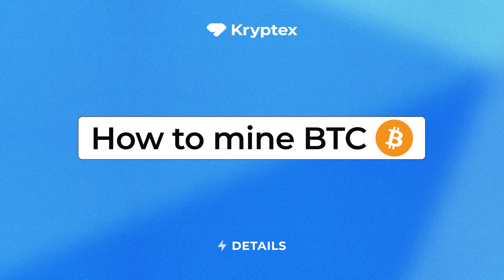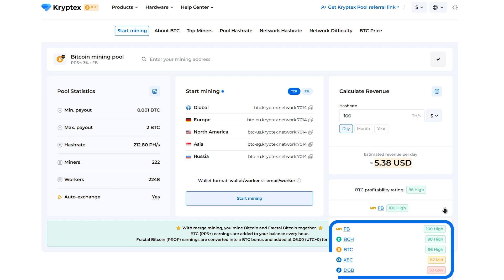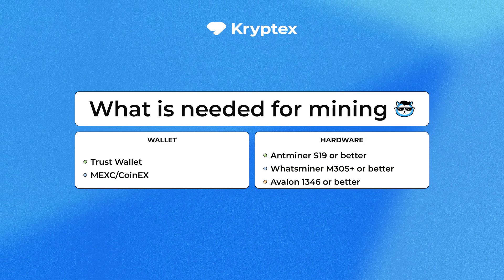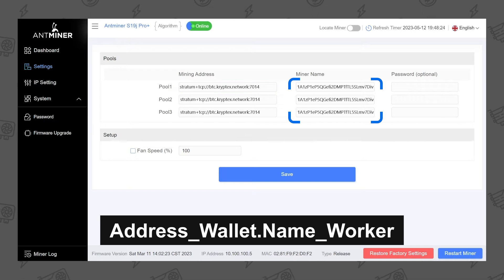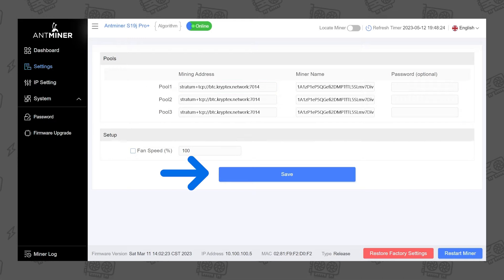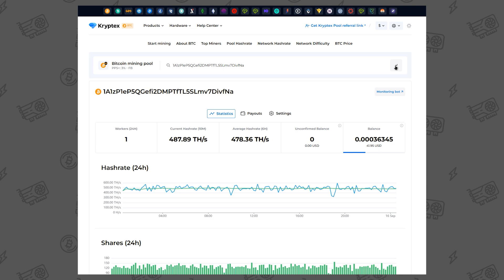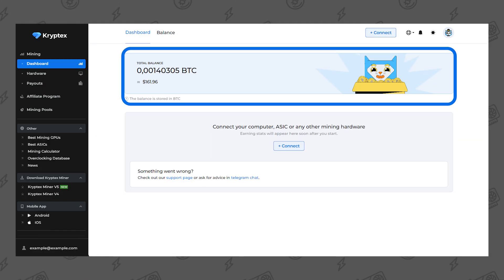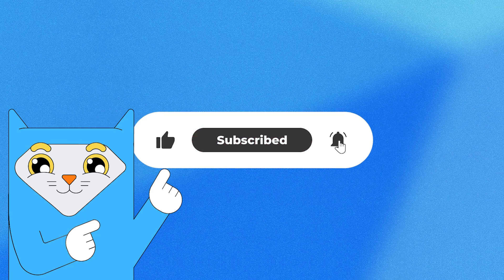How to Mine Bitcoin | Easy Bitcoin Mining with Kryptex Pool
Want to know how to mine Bitcoin?
Kryptex Pool makes Bitcoin mining simple, fast, and profitable.

⏱️ Timestamps:
00:11 — What is Bitcoin?
00:30 — What do you need for mining?
00:51 — Starting Bitcoin mining
02:15 — Mining to a Kryptex account

✅ PPS+
✅ Worldwide servers (US, EU, Asia)
✅ Low fees & 24 hr payouts

Start mining Bitcoin today! 🚀